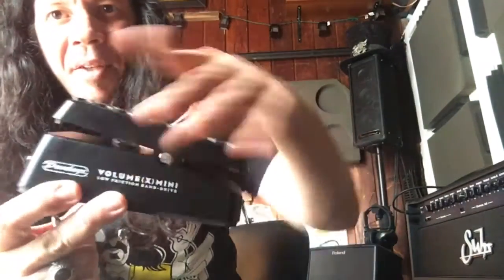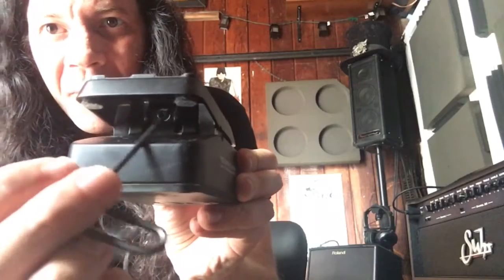Dunlop DPV4 volume/ expression pedal demo (auxiliary out for delay tapping only) by Mike Ruggirello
Demoing some expression with delay tapping only.